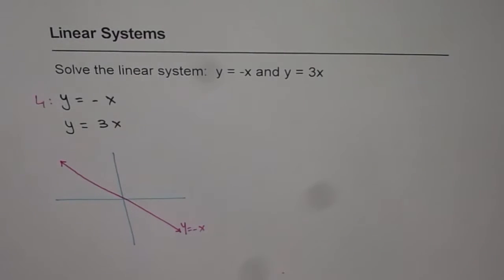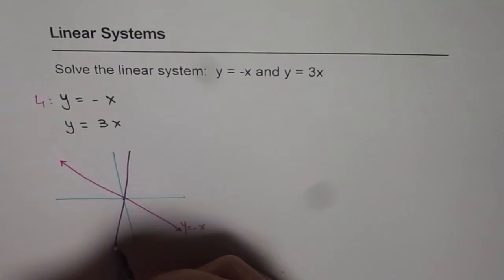Analyze and Solve Linear System